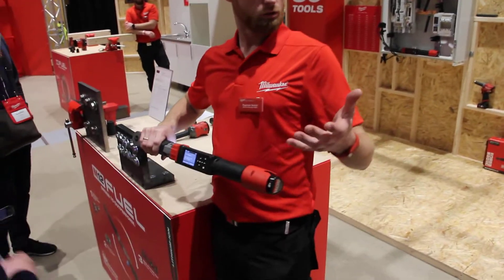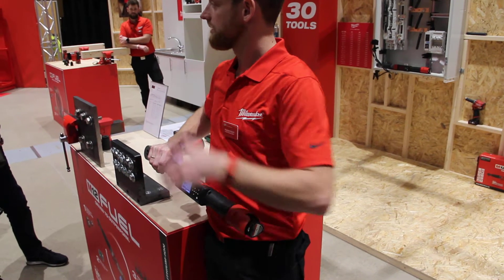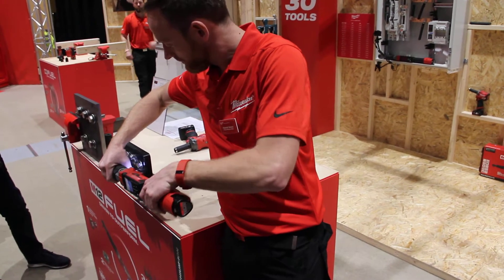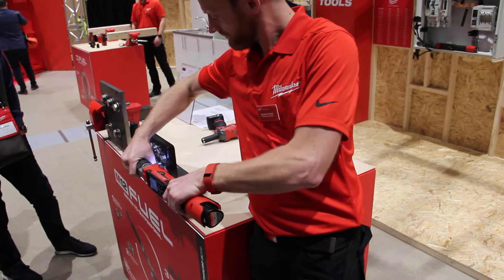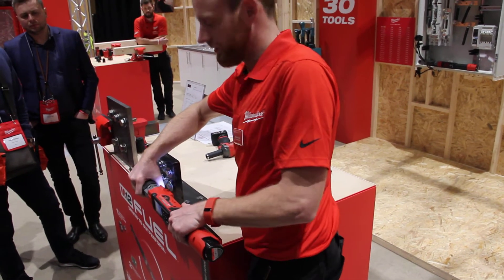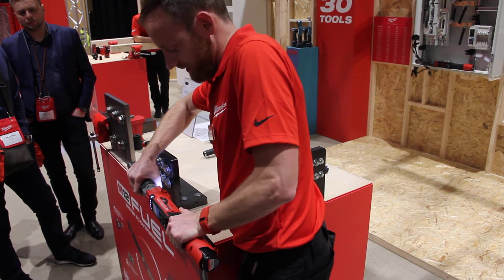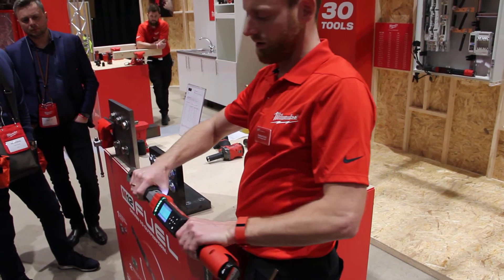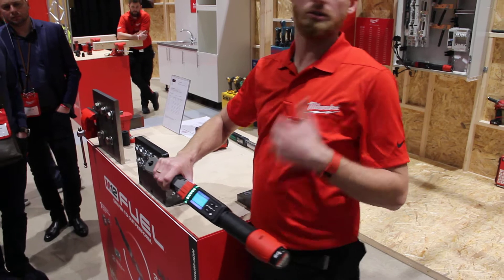Аккумуляторный динамометрический ключ Milwaukee M12. Конференция-2020, Монте-Карло, 3-4 февраля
Конференция Milwaukee 2020 (Монте-Карло, 3-4 февраля). ONEFTR – аккумуляторный динамометрический ключ-трещотка M12 с системой One-Key.